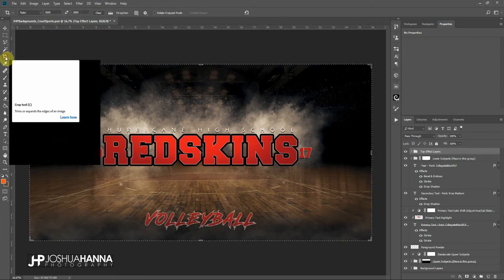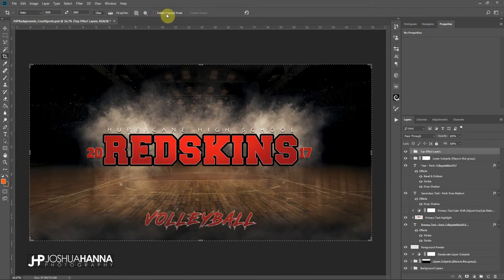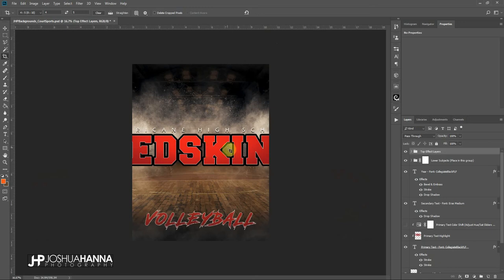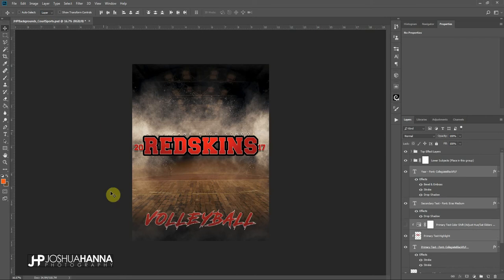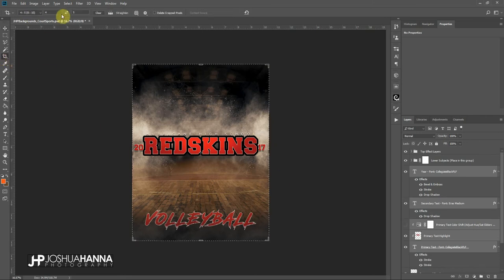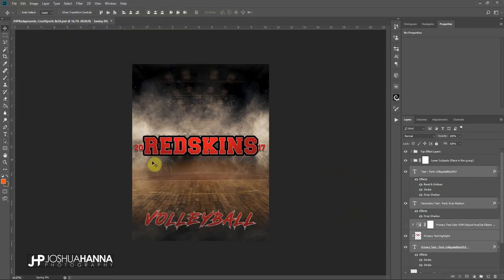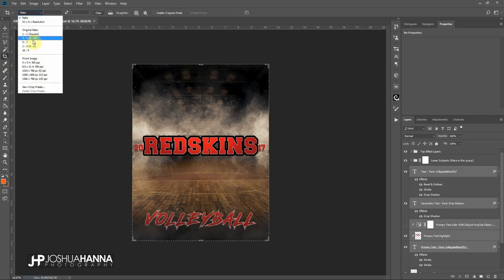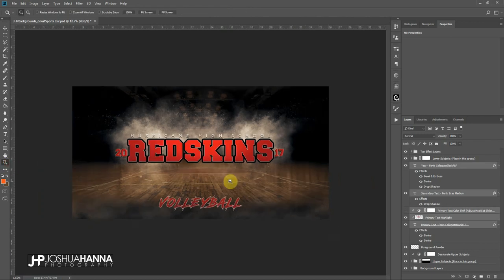Resizing Templates for Print Walkthrough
Resizing a template for a specific print size is quick and easy.  Check out the demo and head over to our site to check out our selection of Photoshop templates and Digital Backgrounds!